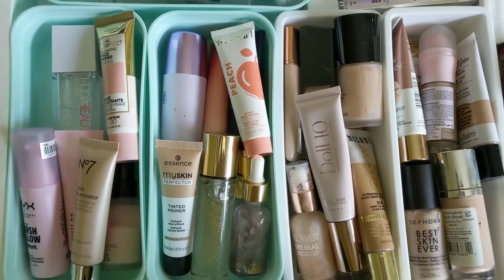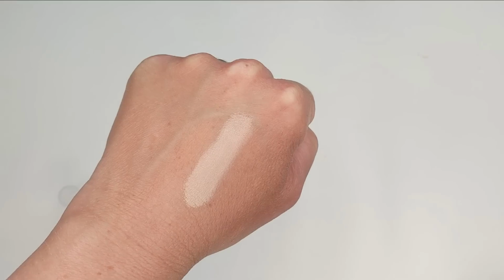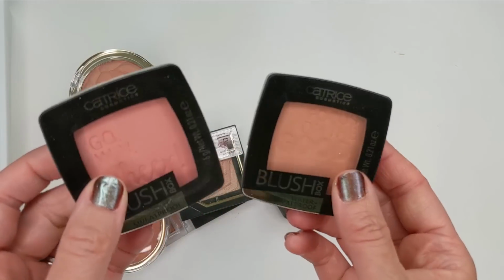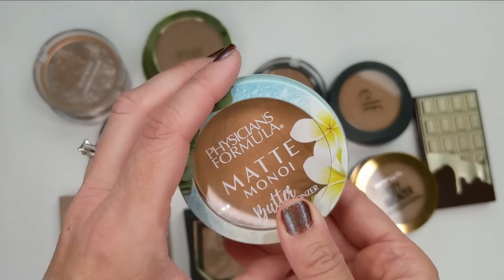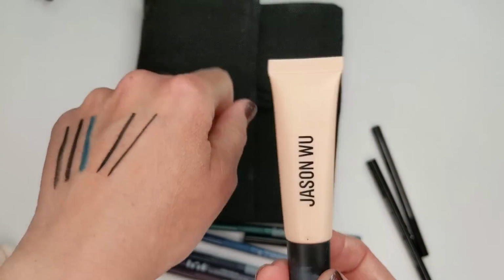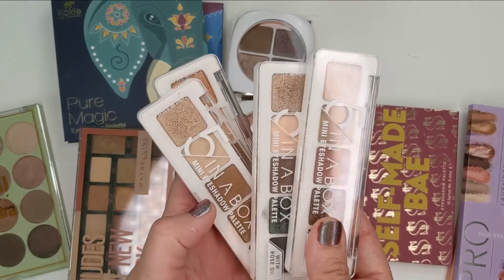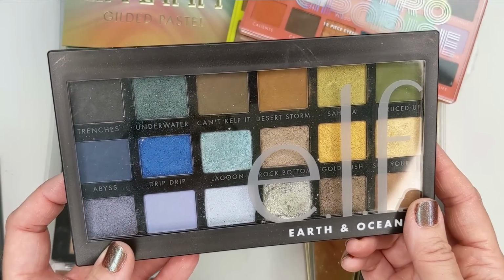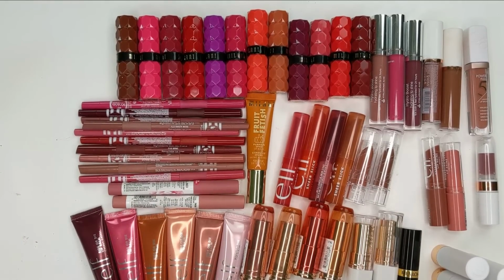MY DRUGSTORE MAKEUP COLLECTION 2021...Mini Reviews & Swatches!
Today we'll be taking a look at my ENTIRE Drugstore Makeup Collection!😍 🙌 In this video, I'll be giving mini reviews on each product and swatching many of them as well.

00:00- 01:06 Introduction
01:07 Primers
05:57 Foundations
13:41 Concealers
16:18 Powder Blush
28:22 Cream Blush
35:54 Blush Palettes
39:11 Bronzers
45:02 Highlighters
52:45 Eyeliners, Brows
57:53 Mascaras
1:00:19 Cream Eyeshadows
1:04:18 Eyeshadow Palettes
1:24:52 Lip Products

The description box isn't long enough to link every item, so I'm linking to the brand pages!

*No. 7